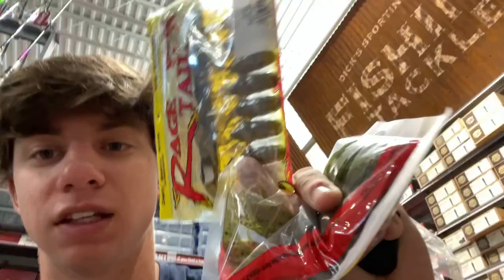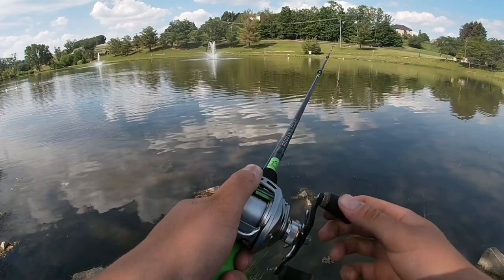$20 DICKS SPORTING GOOD TACKLE CHALLENGE! (Post-spawn bass)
We try our very best to get some post spawn bites with whatever 20 dollars can buy us at dicks sporting goods.

Sogofishing.com